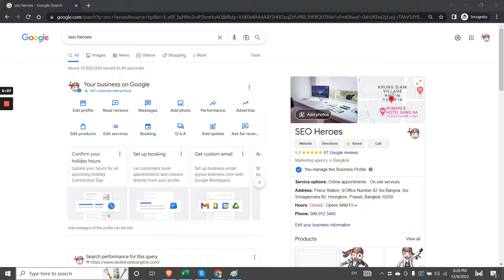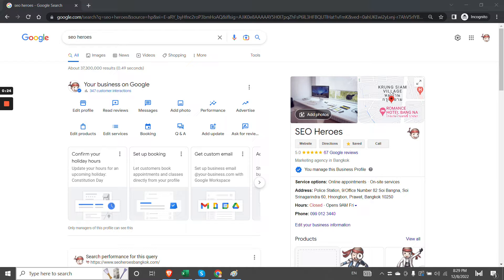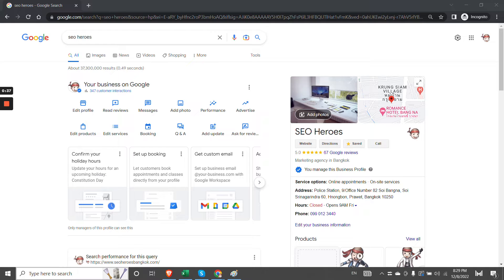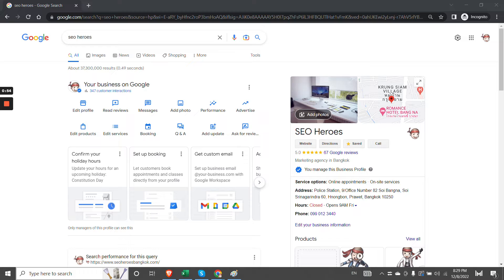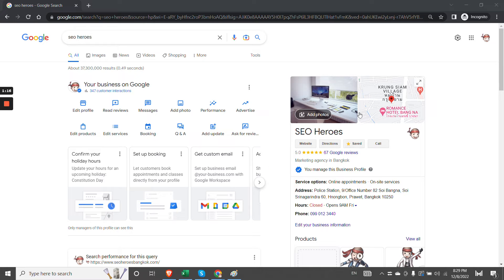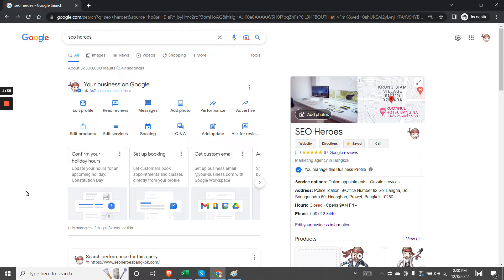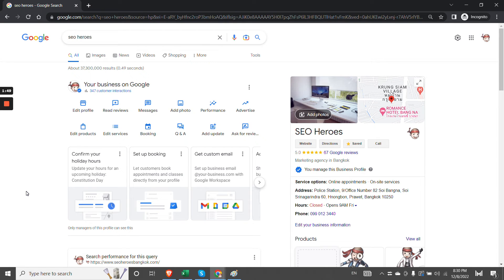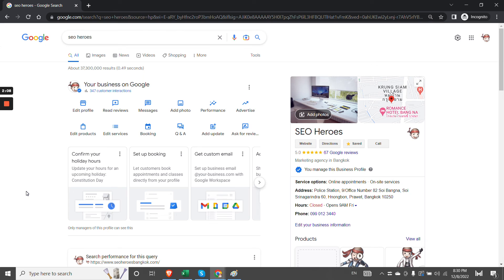Google Business Profile Cannot Longer Upload Media Fix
Google Business Profile Cannot Longer Upload Media